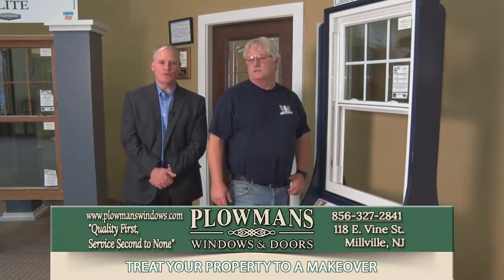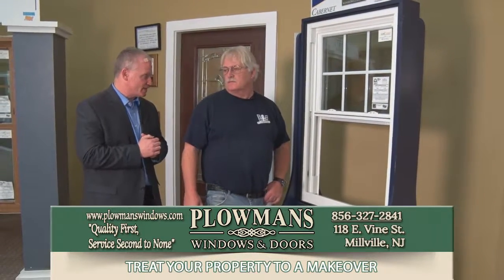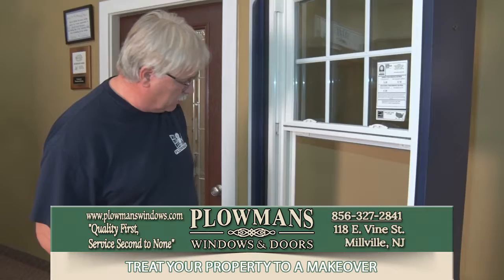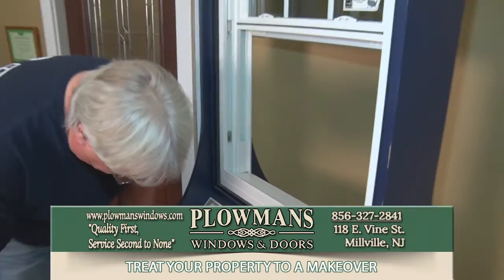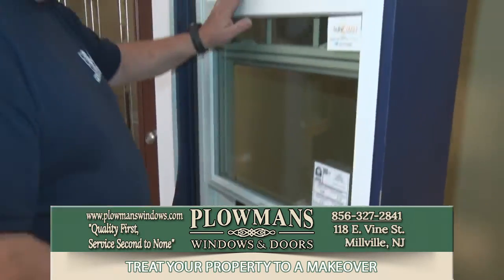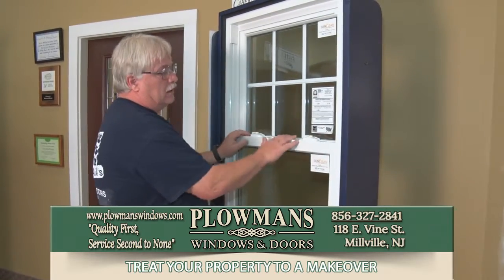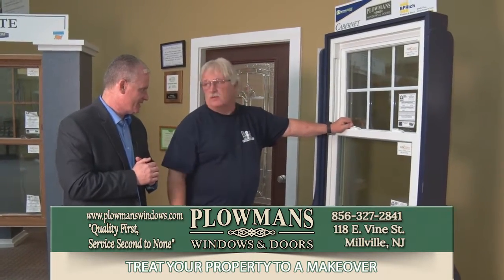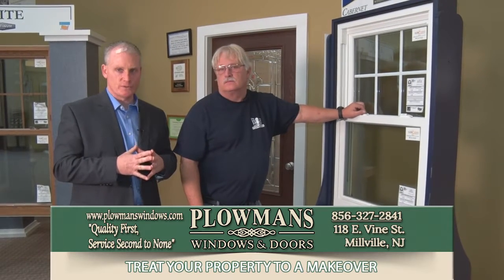Window Sash Replacement Tip - Plowmans Windows & Doors